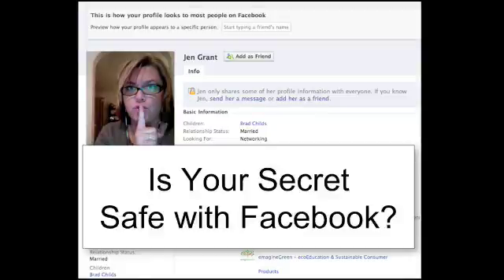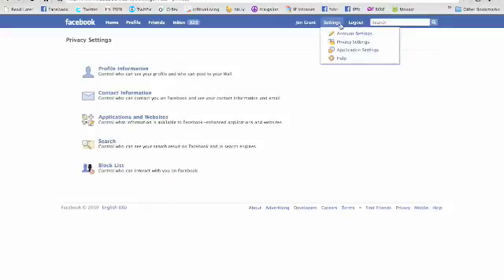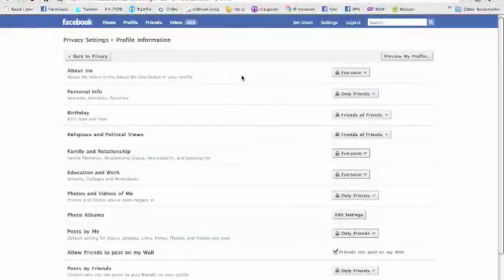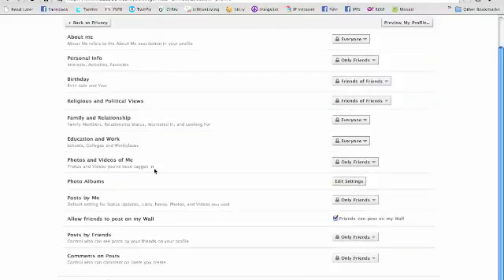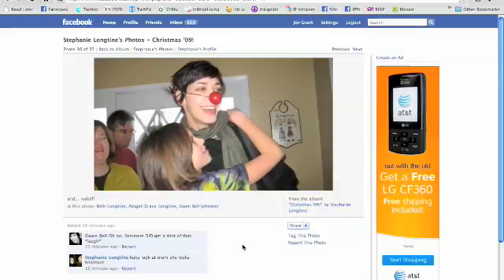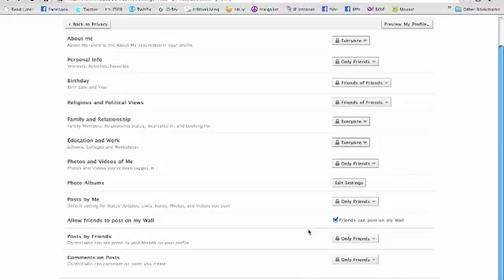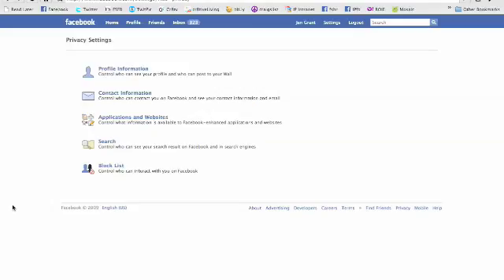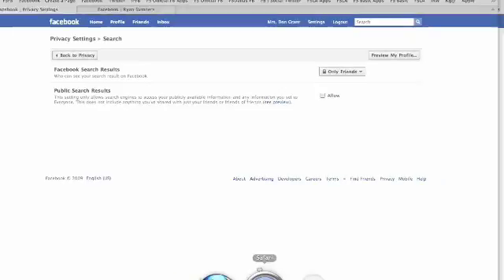Facebook Privacy Settings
Are your secrets safe with Facebook?